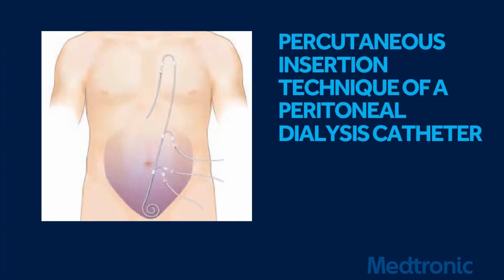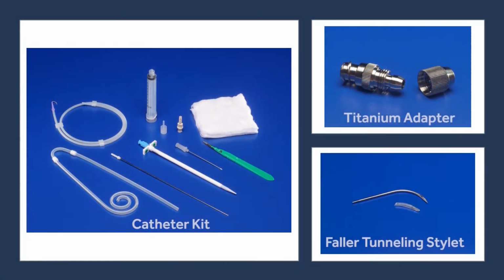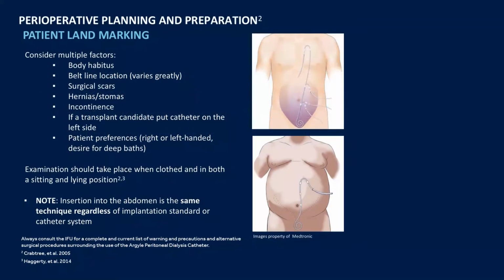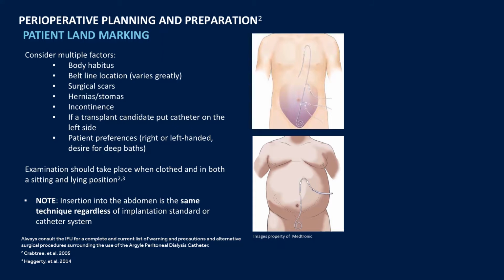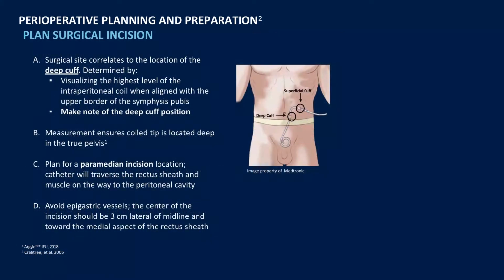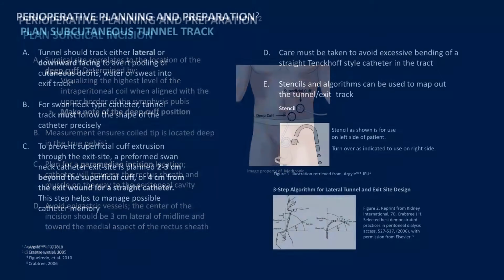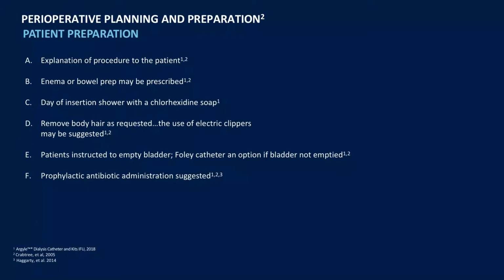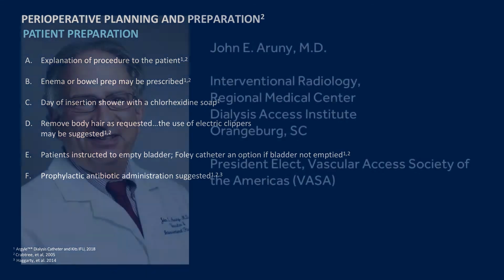Percutaneous Insertion Technique Of A Peritoneal Dialysis Catheter